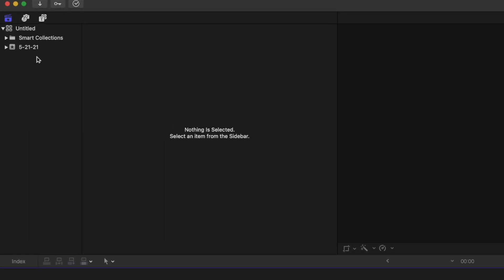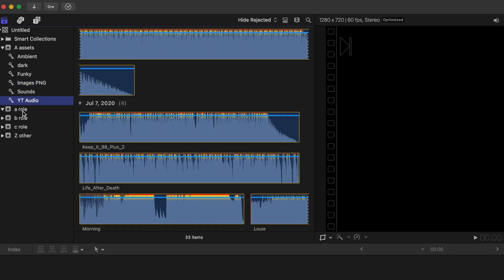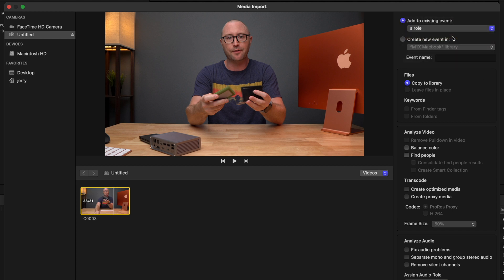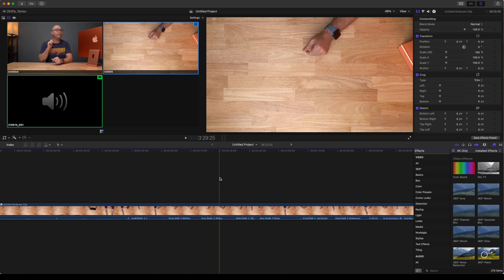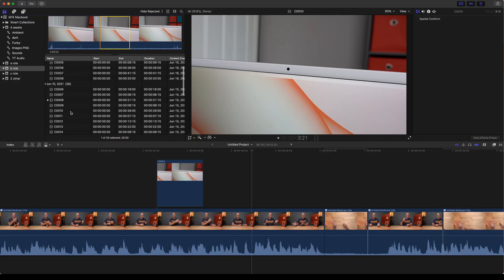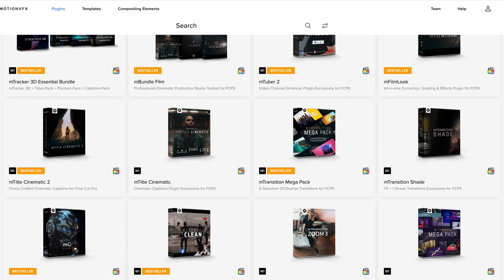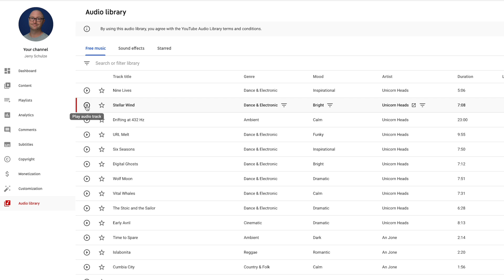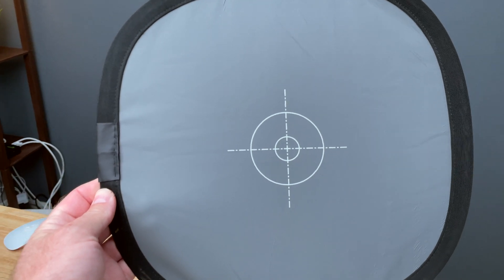How I Edit and Organize My Final Cut Pro Projects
Check out my Final Cut Pro tutorial covering how I Organize and Edit my FCPX videos for better video editing including multicam.

BEST Thunderbolt SSD for M1 (OWC Envoy Pro FX)

0:00 intro
0:59 creating events
3:05 create templates
4:21 importing
5:28 multicam editing
7:28 b role
8:49 transitions
11:05 free music!!!
13:00 color grading